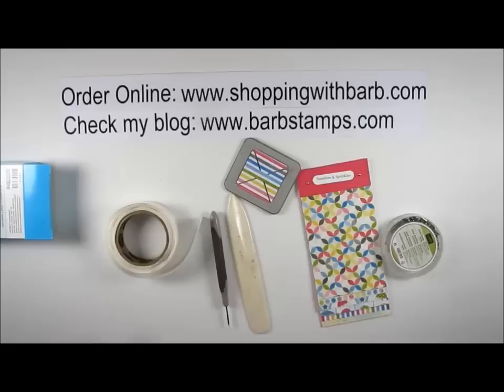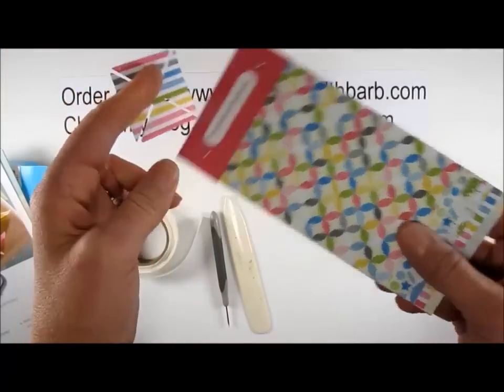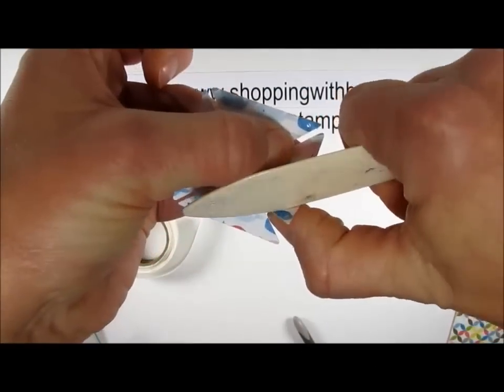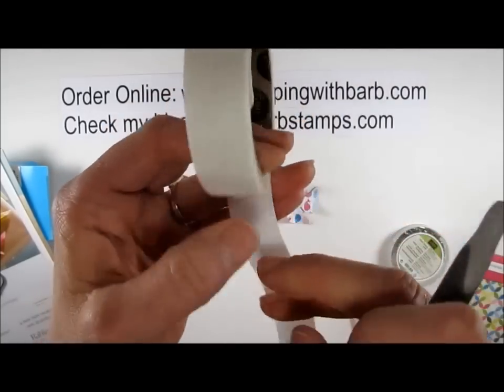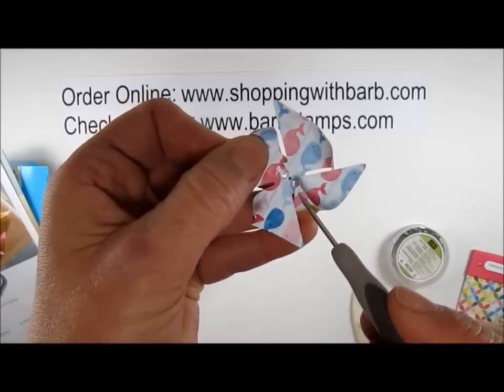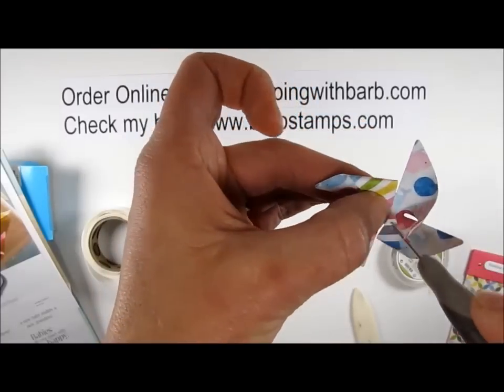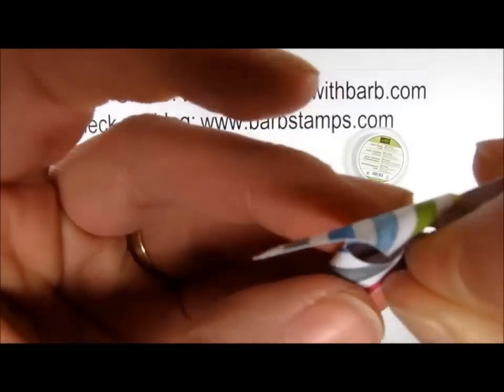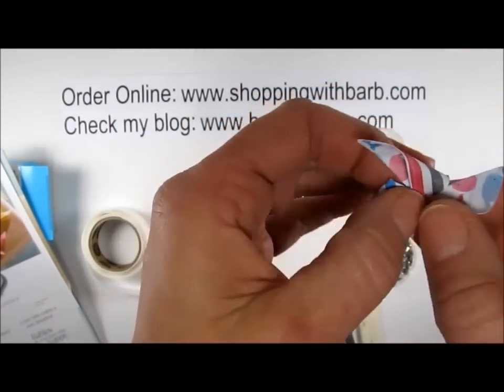Stampin' Up! Pinwheel Die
Join Barb as she shows you how to easily assemble the super cute Pinwheel Die by Stampin' Up!